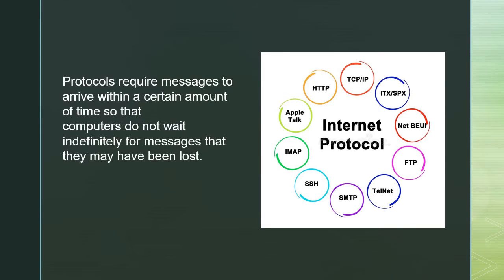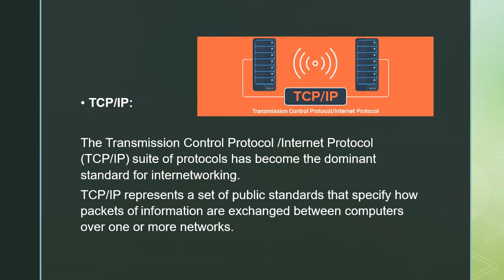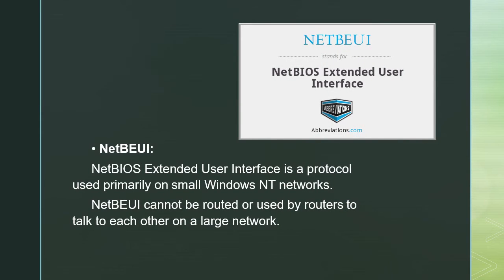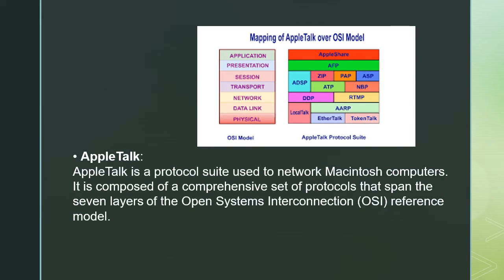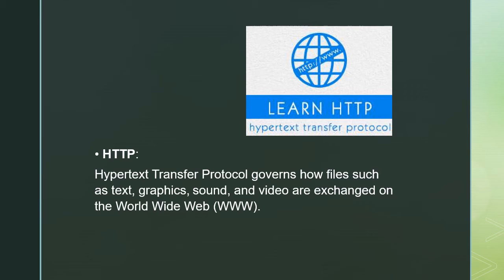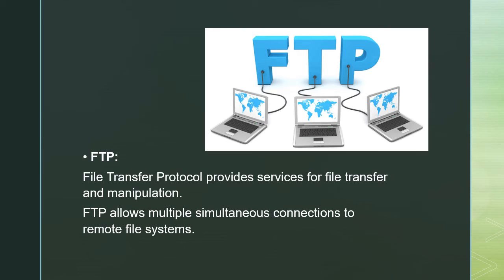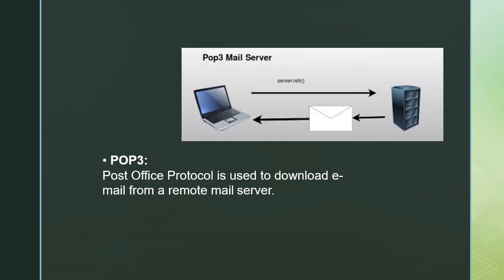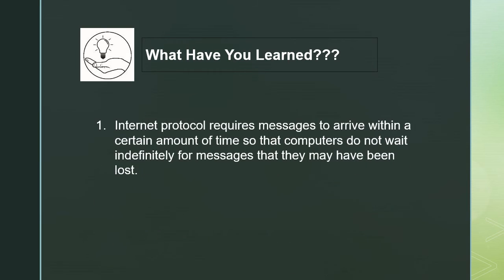q2 w3 css10 internet protocols